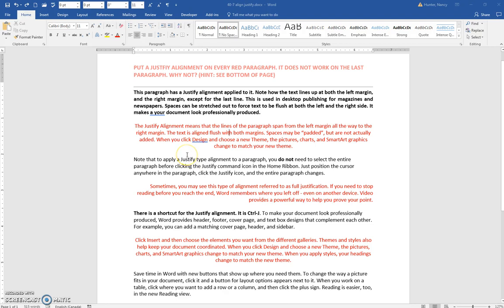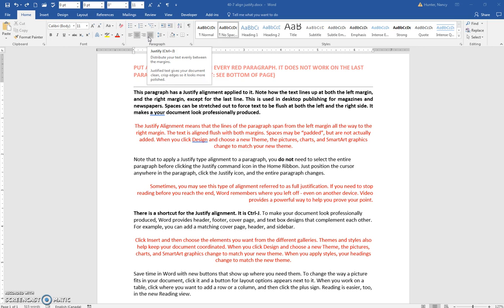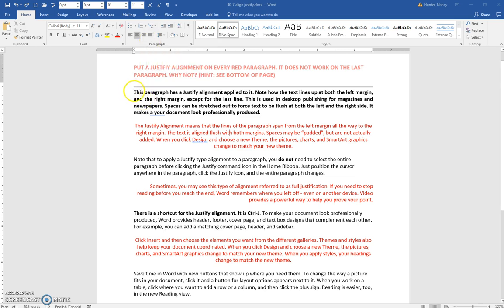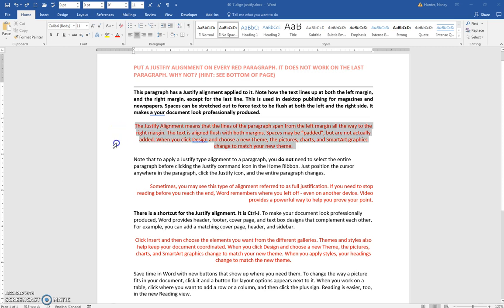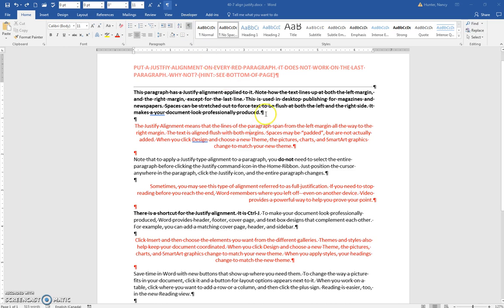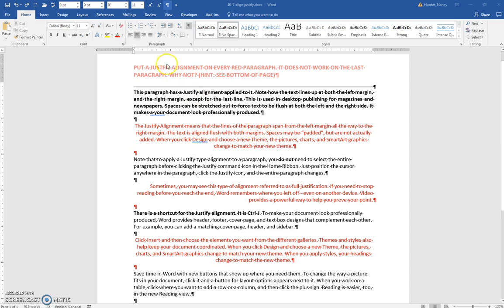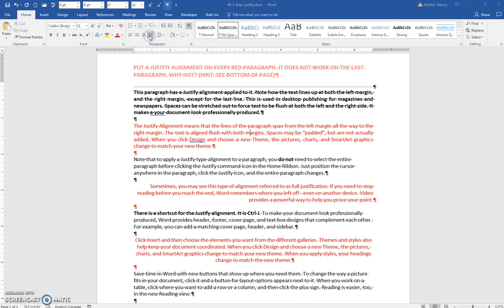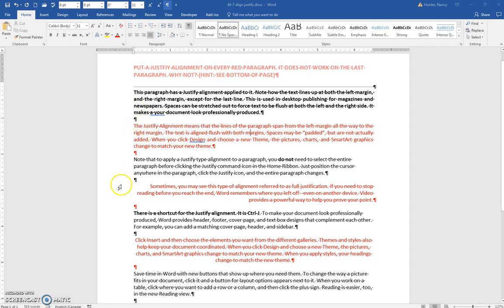40 7 align justify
Use the justify alignment on a paragraph. Line up the text at the left and right edges of the paragraph or document.